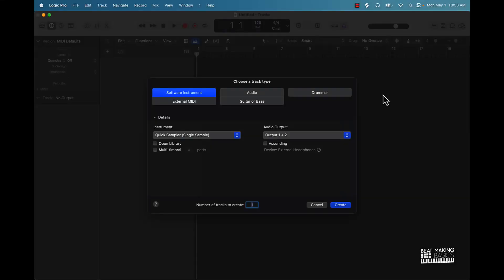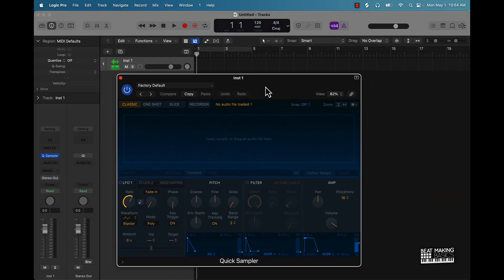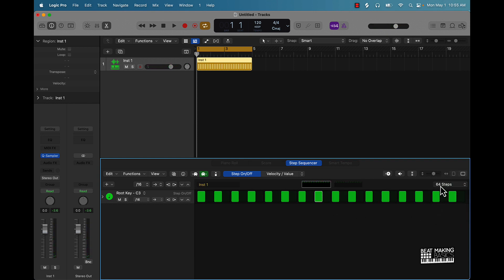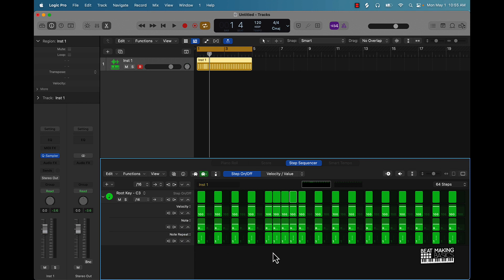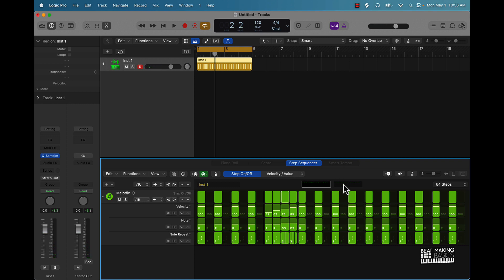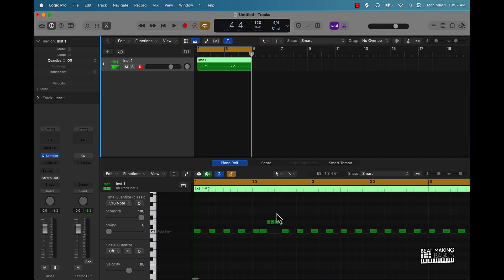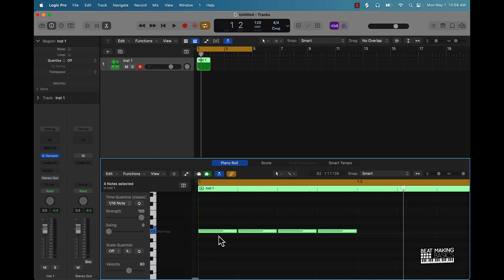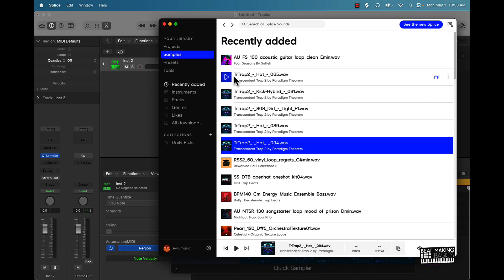New Tips On Creating Hi Hat Rolls In Logic Pro X